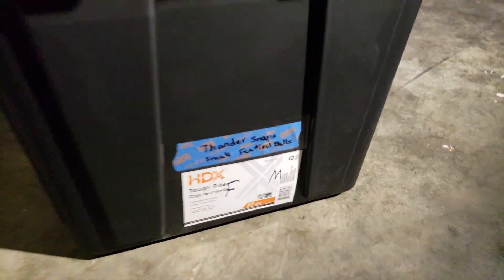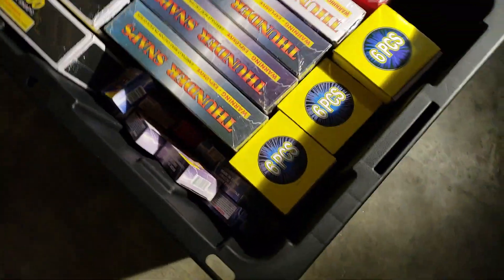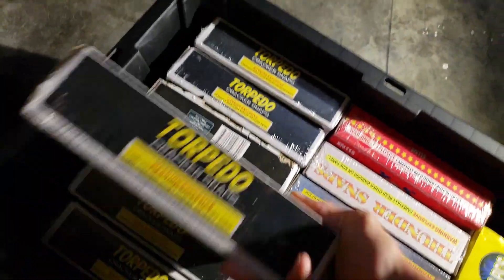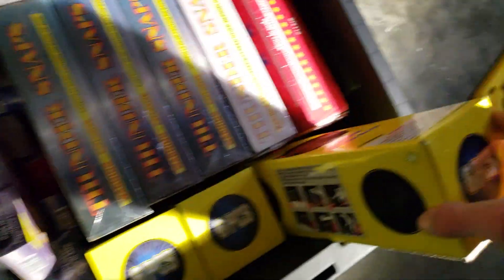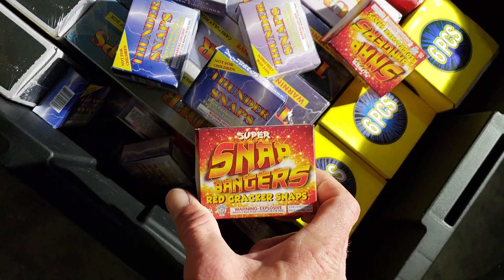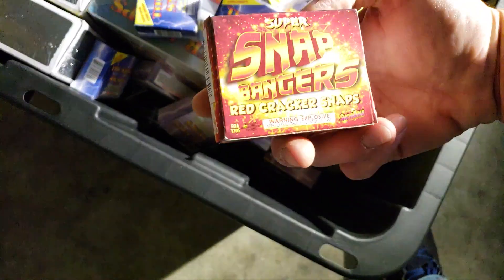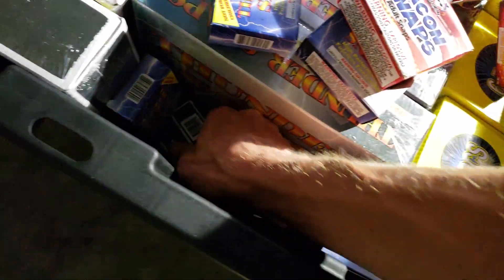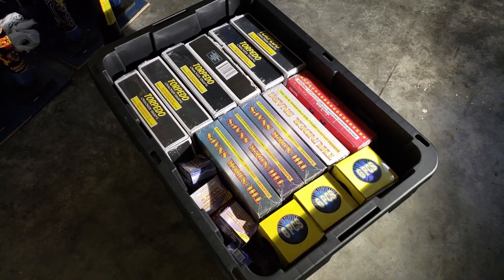Leftover fireworks 3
Going thru a tote of leftover fireworks part 3